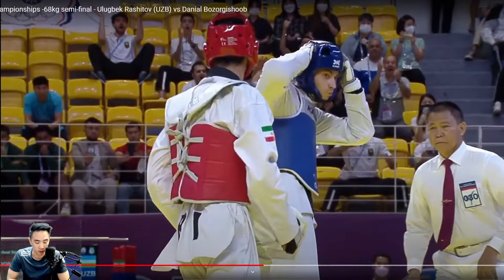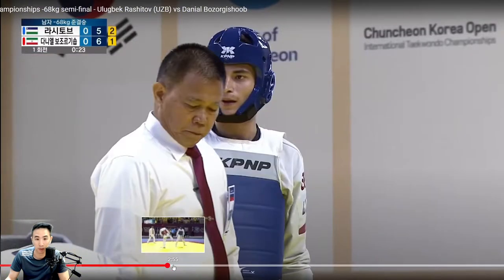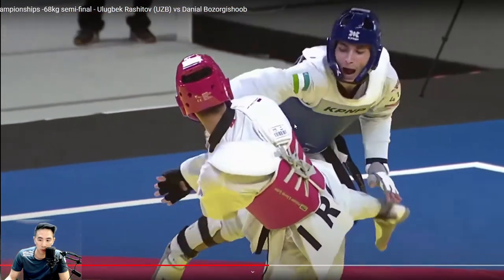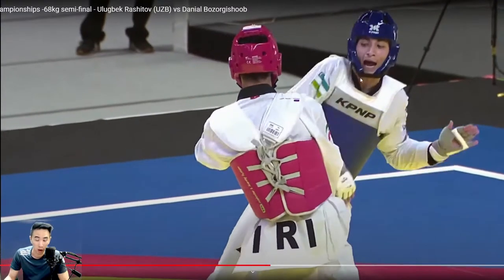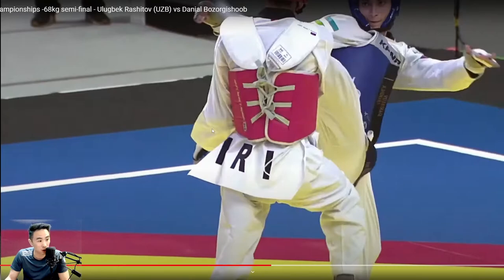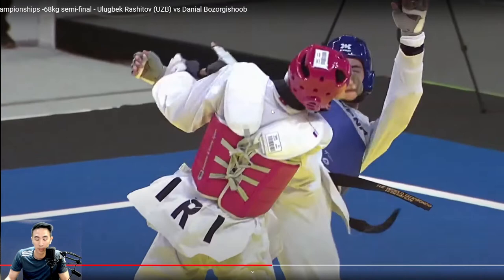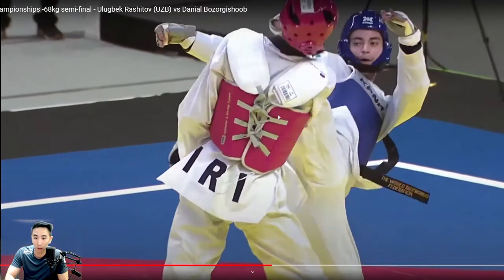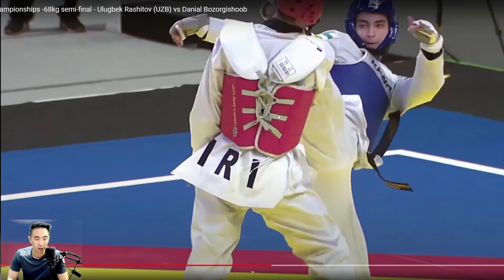Should You Look Where You're Kicking at Close Distance?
Modern Taekwondo Sparring Strategies! Should You Look Where You're Kicking In Close Distance?